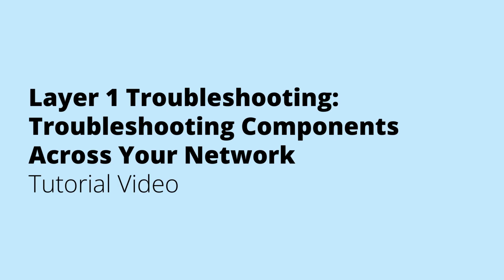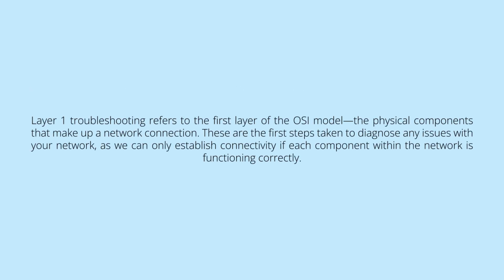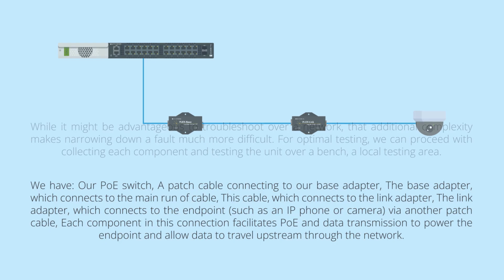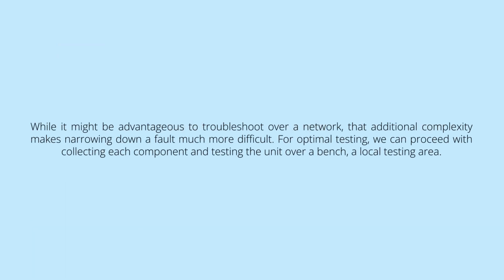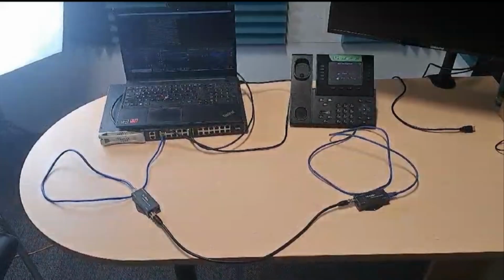Layer 1 Troubleshooting: Troubleshooting Components Across Your Network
In this video, we walk you through the basics of Layer 1 troubleshooting using NVT Phybridge products. If you're dealing with a device that isn’t getting power or data, this step-by-step guide will help you identify where the problem is—whether it's the PoE switch, cabling, adapters, or endpoint.

You’ll learn how to break down the connection into parts, test each component on a bench, use a ping test to verify connectivity, and swap components to isolate faults. We also show how to test ports, power supplies, and cables to get your system back up and running.

Whether you're an installer, IT technician, or support team member, this video is designed to help you resolve physical network issues quickly and effectively.